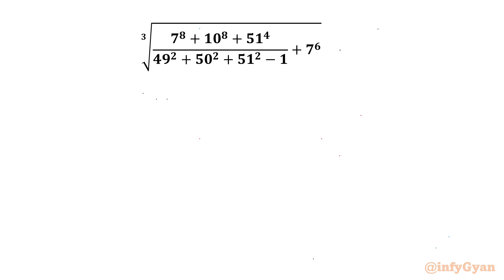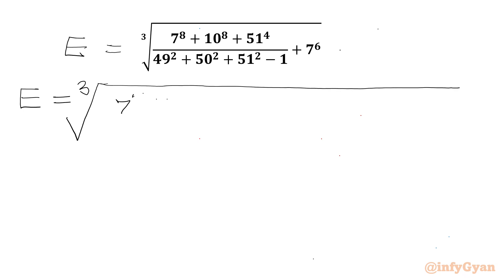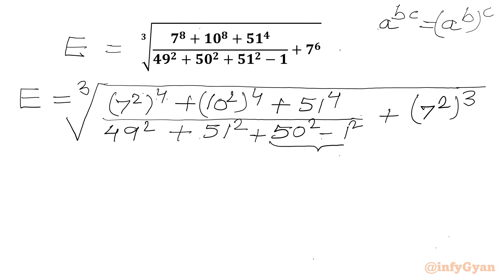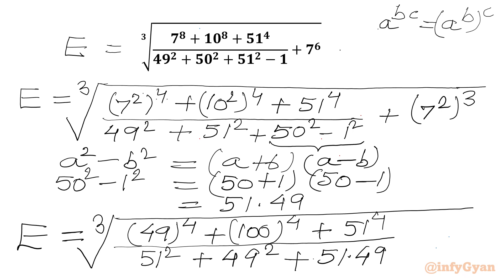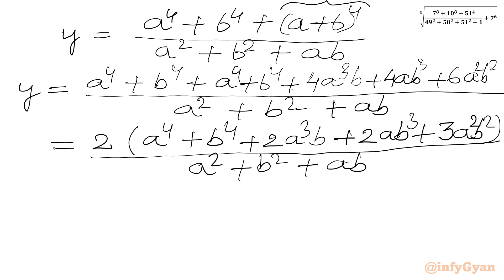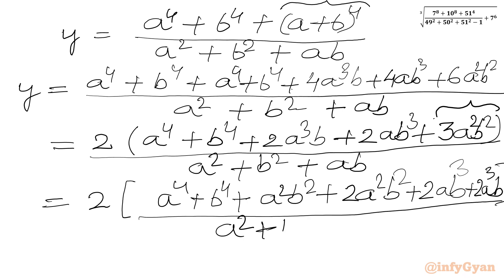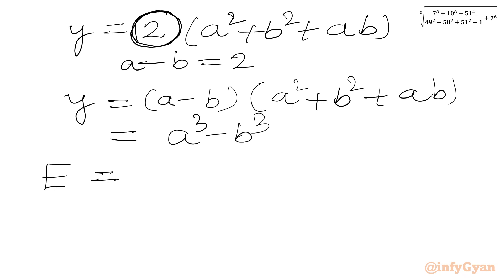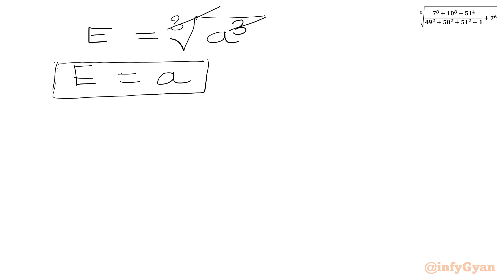An Amazing Algebra Problem | Can You Solve? | Calculators Not Allowed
In today's video, we explore an amazing radical math problem without a calculator. If you love radical expressions then this is the perfect challenge for you. Join me as we work through this intricate algebra problem step-by-step.

📌 Topics Covered:

Algebraic simplification
Algebraic manipulations
Problem-solving techniques
Radical expressions
Algebraic identities
Exponents and  exponent laws
Competitive Math
No calculator
Math Olympiad

👍 Don't Forget to:

1. Like the video if you found it helpful.
4. Join us and enhance your problem-solving skills. Can you master this simplification problem?